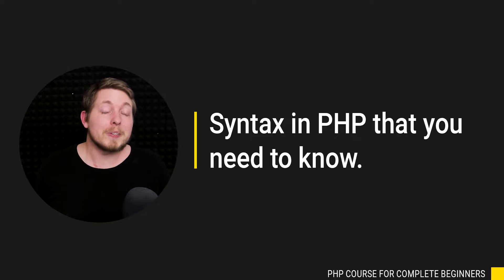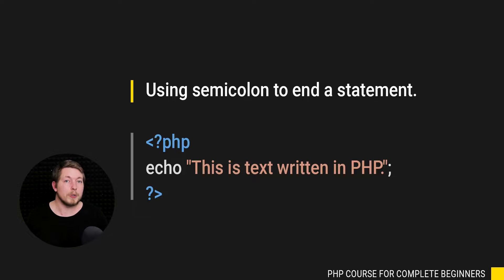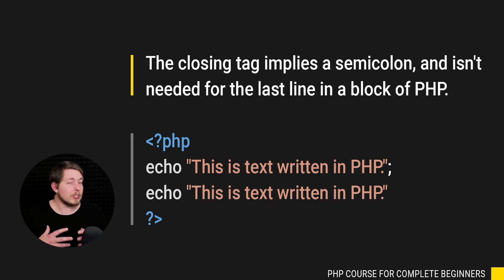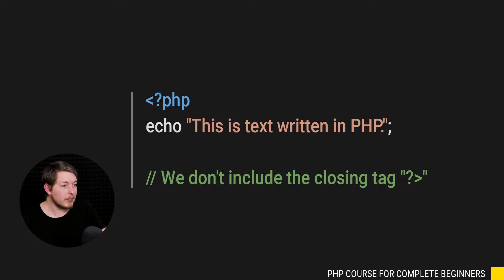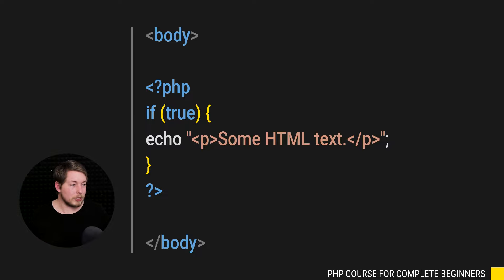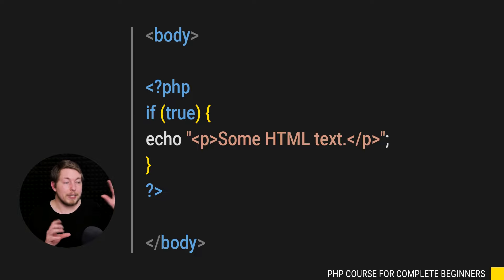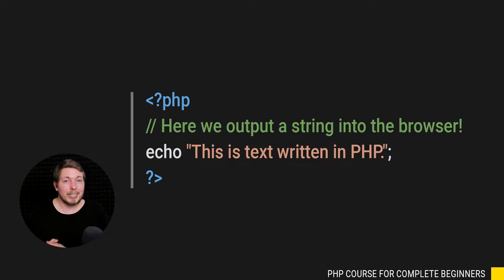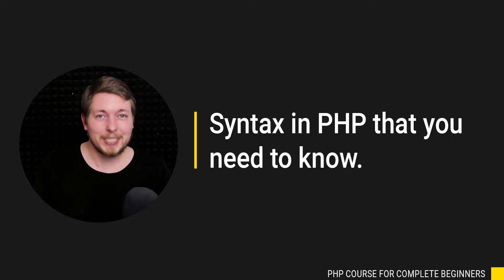3 | Learn About PHP Syntax for Beginners | 2023 | Learn PHP Full Course for Beginners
In this video I will teach beginners about PHP Syntax, and how we write PHP code to avoid syntax errors. 🙂